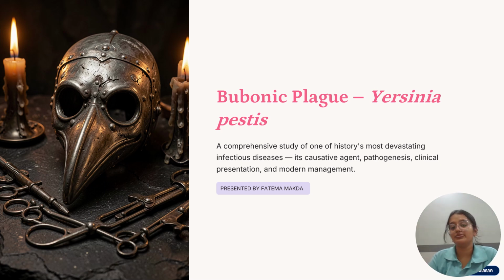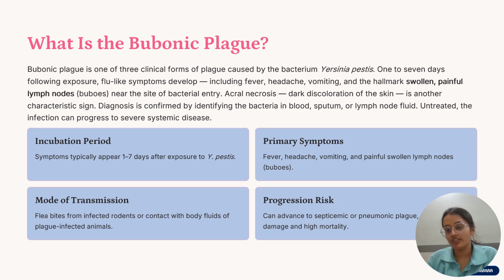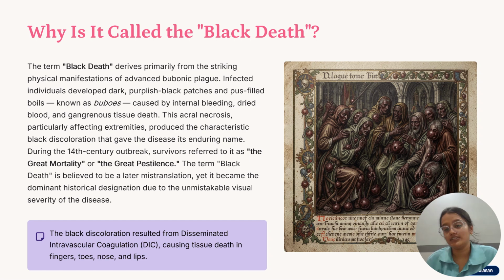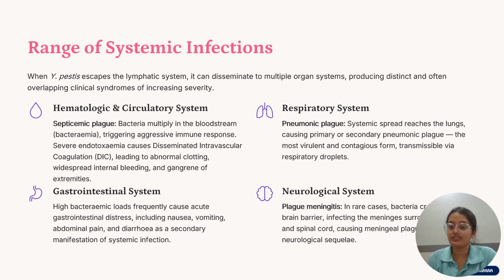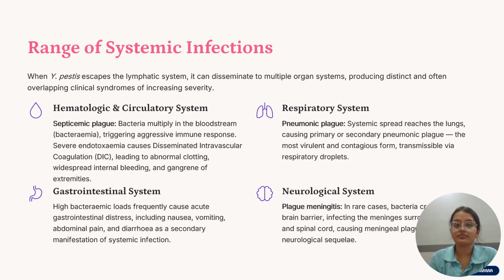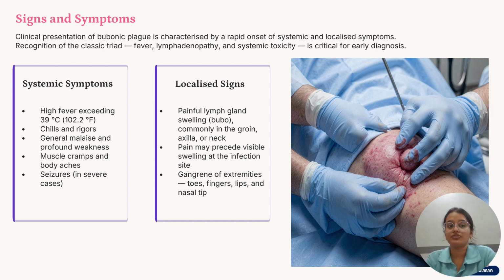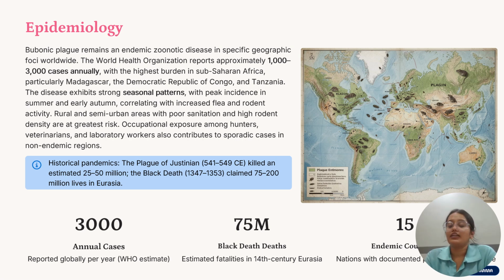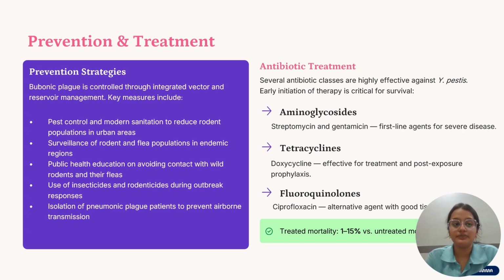MICROBIOLOGY - Bubonic Plague